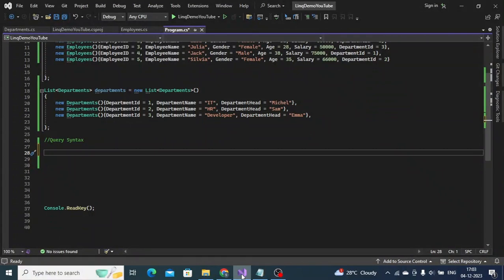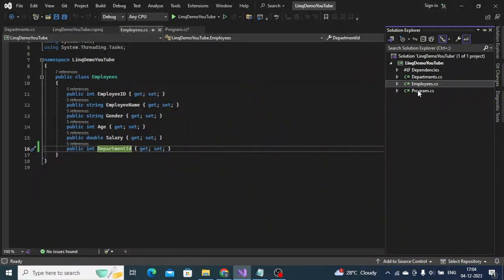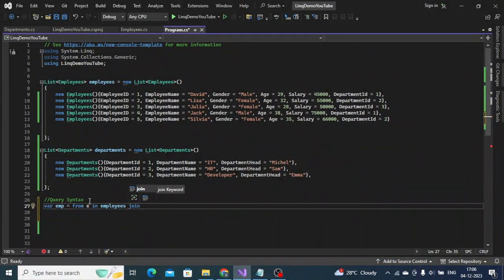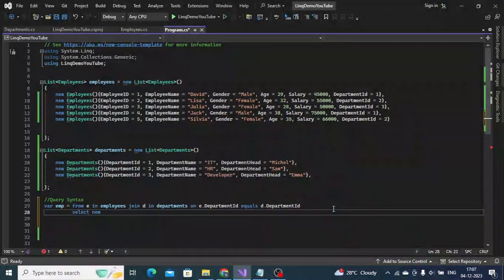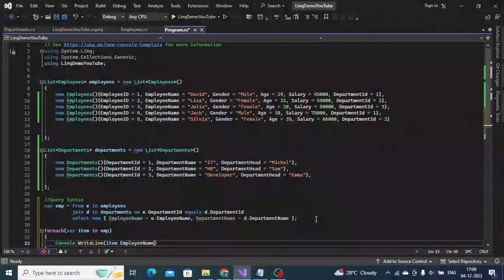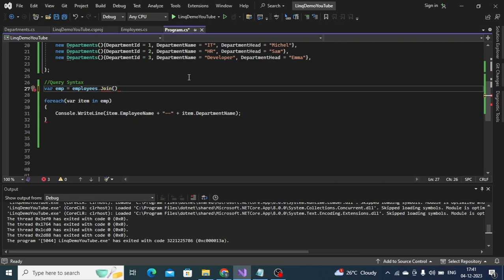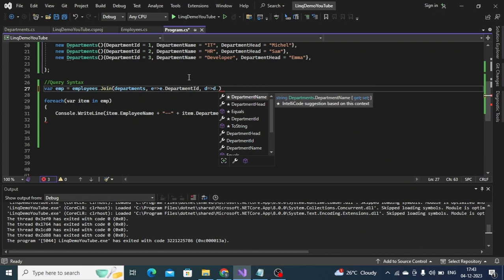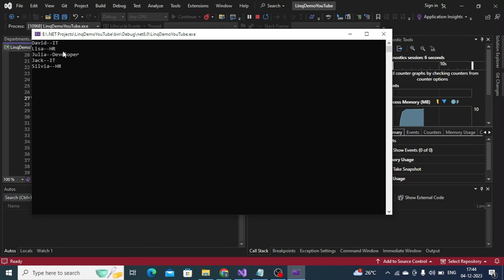LINQ - Part 4 | Join | Query Syntax | Method Syntax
This is part 4 of the LINQ tutorial series.
In this video, we have merged two collections using the join operation.